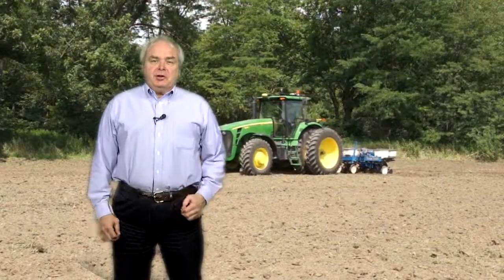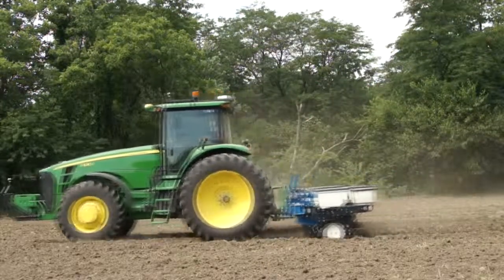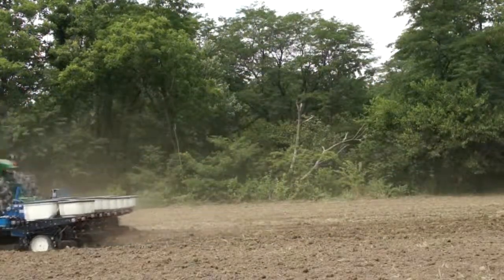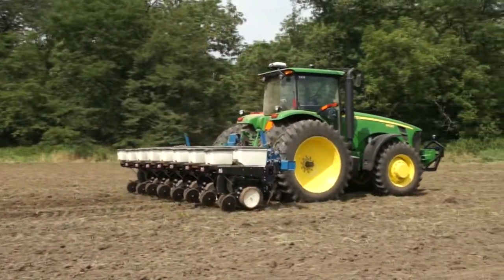AGI Tractor Emmisions